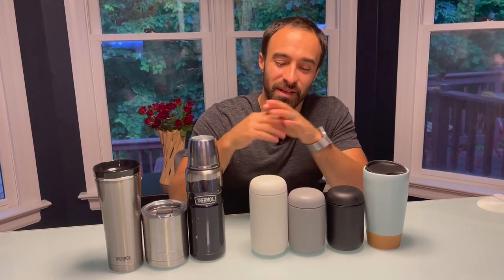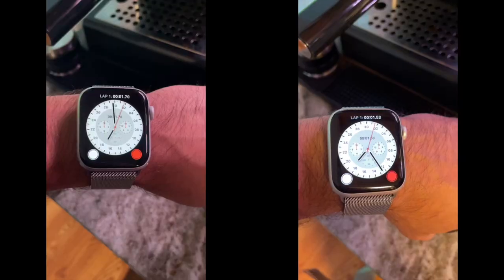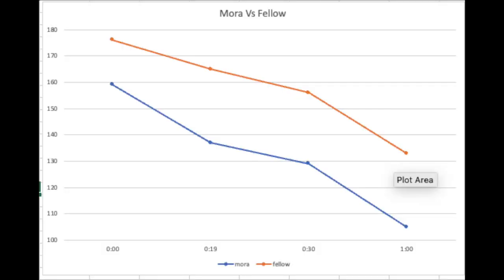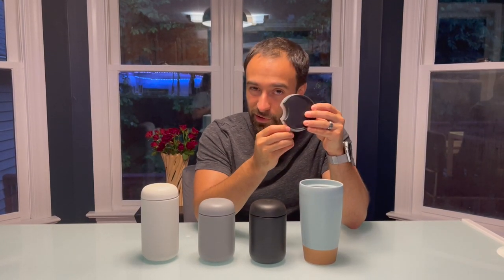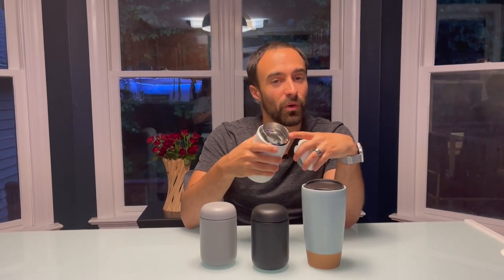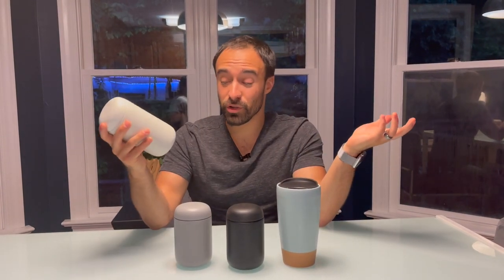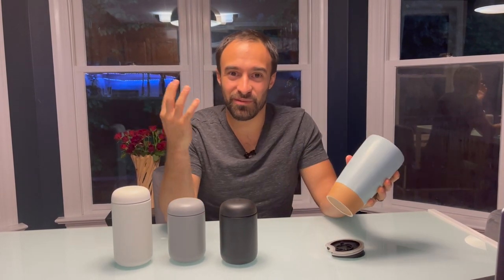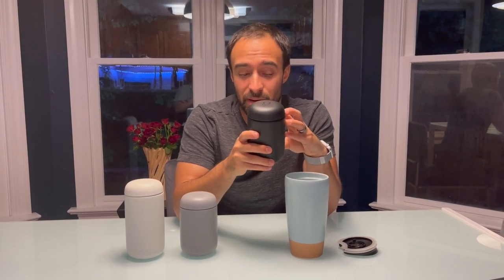Fellow Carter Move vs Mora Travel Mug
mora ceramic travel mug vs fellow Carter move
travel mug comparison

I have been using both these mugs for the last month and I have loved both of them. at the end of the day I had to pick one or the other and I went with the fellow Carter. but both mugs are very good and serve slightly different use cases.

more detail on why I dont like the yeti or other stainless steel mugs.
stainless steel to me gives coffee a slightly metallic taste. and the other factor for me is that that they dont offer a great sipping experience generally your putting your moth on plastic or something that just doesn't feel great in my opinion. at the end of the day for me if the coffee is hot but is less enjoyable to sip its kind of a lame experience on my morning commute. also I drive a Tesla model 3 with kind of small cup holders so most double walled travel mugs dont fit.
links below to purchase either

links
Mora Ceramic travel mug
Fellow Carter Move

items not to buy based on my reviews:
Keurig

travel mugs for Tesla model 3 and y